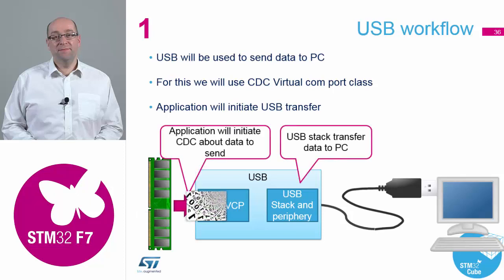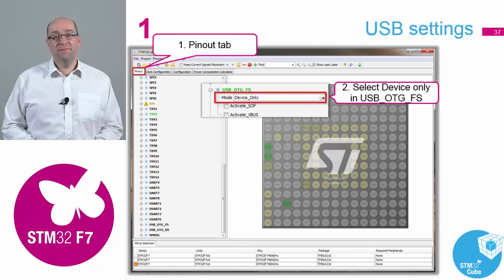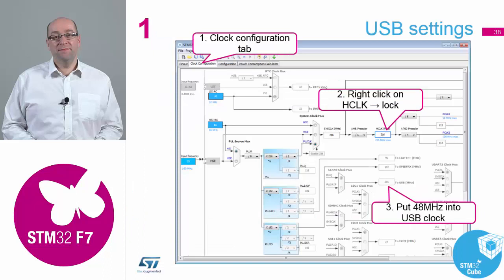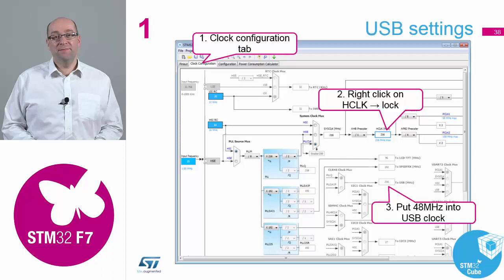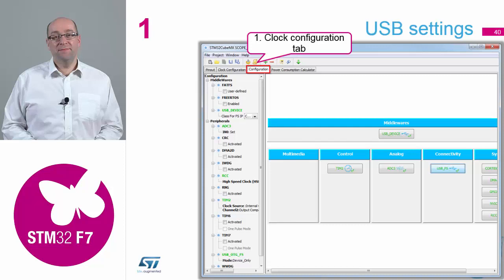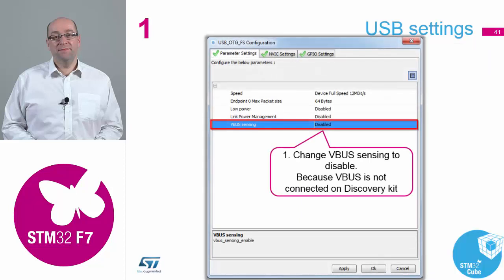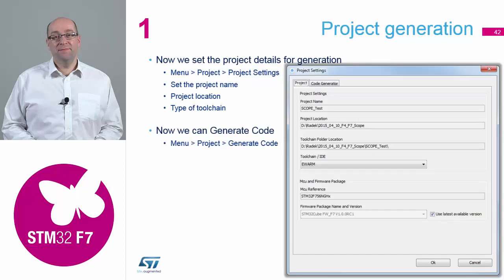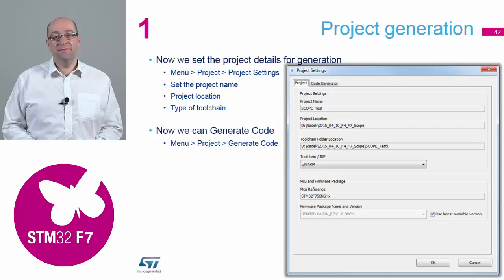STM32F7 workshop: 05.3 USB oscilloscope with STM32CubeMX - Middleware USB stack